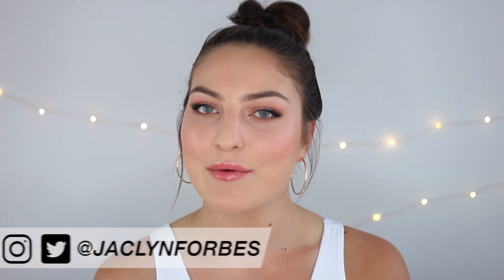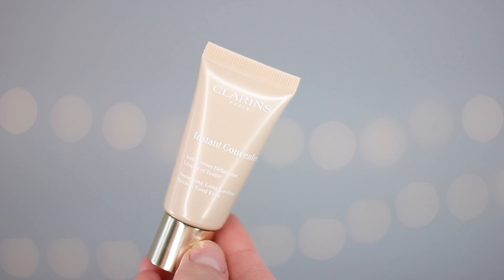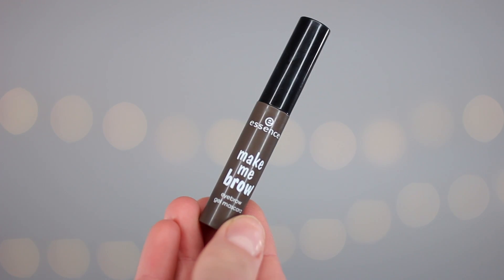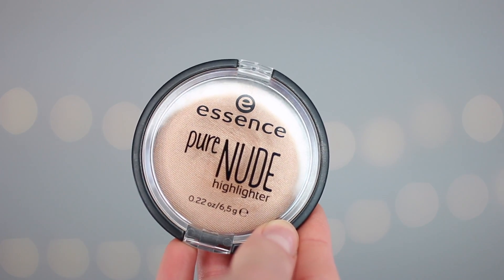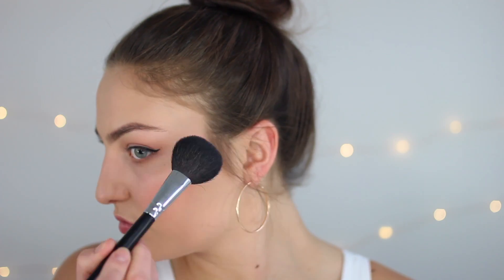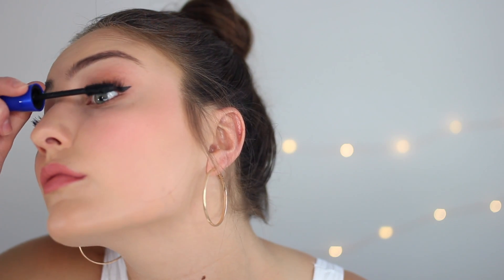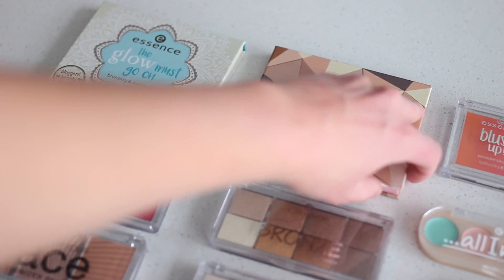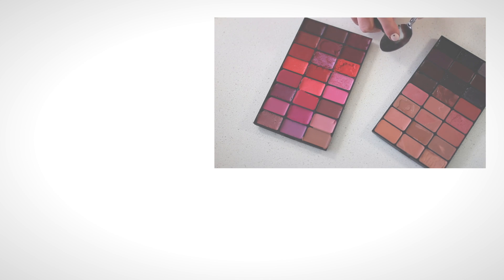Spring Makeup Tutorial + HUGE MAKEUP GIVEAWAY!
1. Enter by tweeting the hashtag Jaclyn4MMVA or post a photo on Instagram with the hashtag Jaclyn4MMVA.
2. Your account must be public to enter. You can enter as many times as you want.

The contest begins May 4th and ends on May 17th at 12pm. Open internationally. Winner announced on my IG & Twitter on the 18th.

PS! The hashtag Jaclyn4MMVA also counts as a vote towards an MMVA nomination!!!

GOOD LUCK!! Enter away! // EDIT: Congrats to Charlotte who won the giveaway :)

PRODUCTS USED:

Nars Sheerglow Foundation in Medium 1 Punjab
Clarins Instant Concealer in 02
Wet N Wild Matte About You Translucent Pressed Powder
Stila Stay All Day Liquid Waterproof Eyeliner in Black
Charlotte Tilbury Rock N Kohl Eye Pencil in Bedroom Black
Kiss Lashes in Jasmine
Duo Eyelash Glue
Maybelline The Rocket Waterproof Mascara in Black
Essence Volume On! Plumping Lipgloss in 02 c'est bon, c'est bonbon ‣
Urban Decay Quick Fix Prep Priming Spray

ALSO- super exciting- you can buy essence makeup online now at essencemakeup.com / essencemakeup.ca!

Hey you! I'm Jaclyn. I like makeup, peanut butter and watching Friends.

↠ What are your go-to makeup looks for spring/summer? Let me know down in the comments!